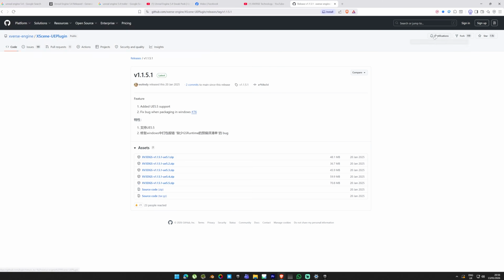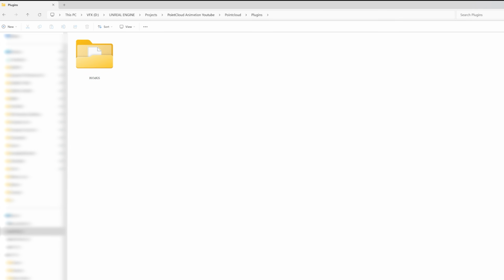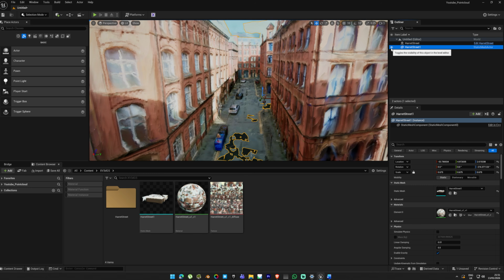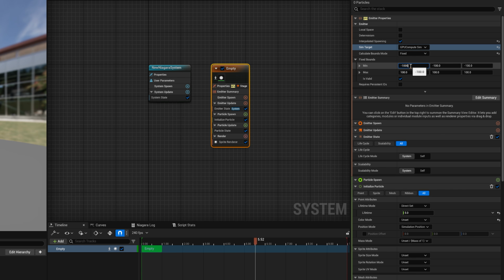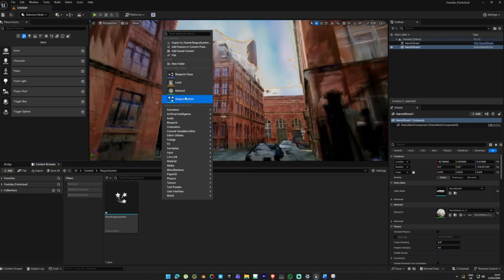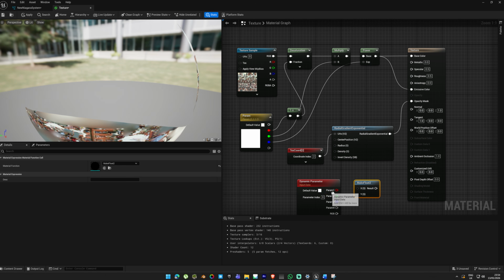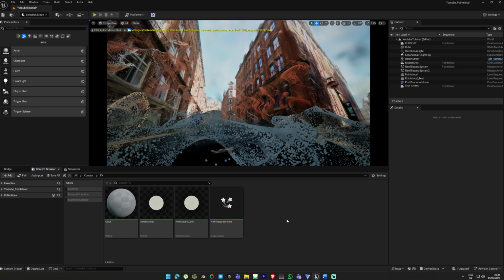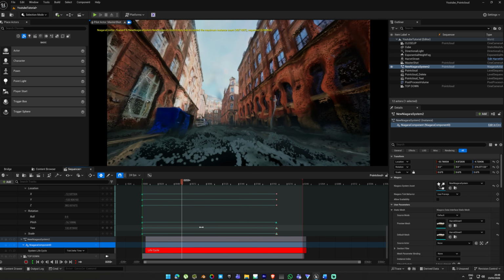Take Your Gaussian Splatting to the Next Level (Niagara Particles in Unreal Engine 5)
Hey Youtube, welcome back! In this video I'm going to show you something really cool. We're combining Gaussian Splatting with a Niagara Particle System inside Unreal Engine 5 to turn a real world scan into a cinematic particle animation.
The best part? Everything is completely free. All the project files are linked below, just download and follow along.

✅ How to import Gaussian Splatting into Unreal Engine 5
✅ How to align a Static Mesh on top of your Gaussian Splat
✅ How to build a Niagara Particle System from scratch
✅ How to create a custom particle material with real mesh colors
✅ How to animate everything using the Sequencer

00:00 - INTRO
00:43- 3DGS import UE5
02:48 - SPONSORSHIP
03:11 - NIAGARA PARTICLES
05:26 - TEXTURE
08:00 - SEQUENCER
09:25 - OUTRO